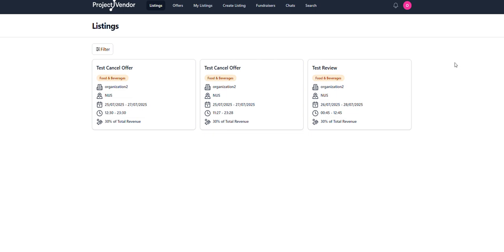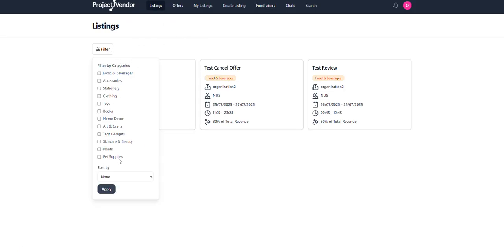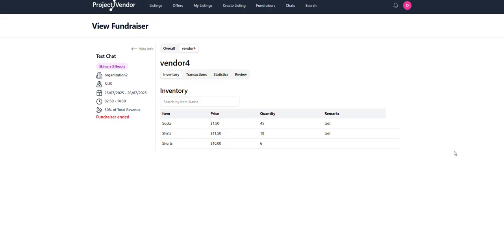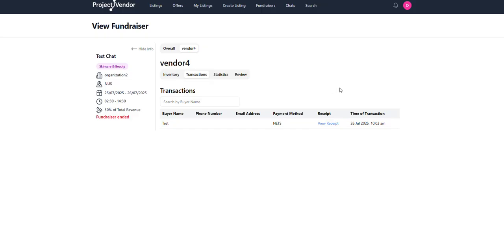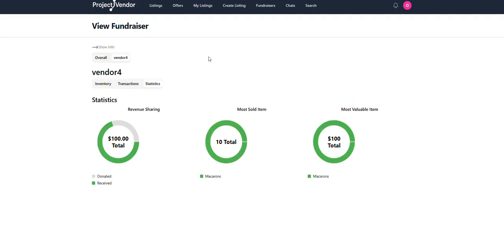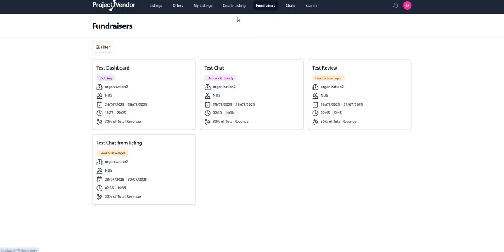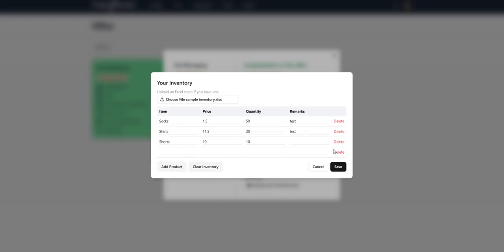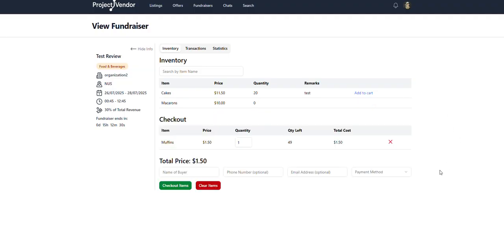[Orbital25] Splashdown: RoHai (7093) - Apollo 11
Trinh Hoang Hai & Rohit Ajay Unnithan